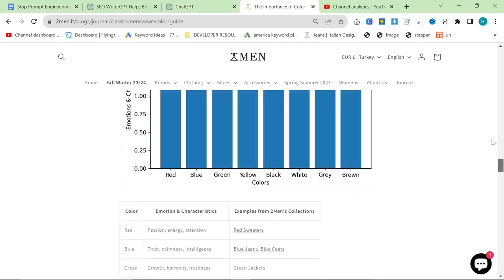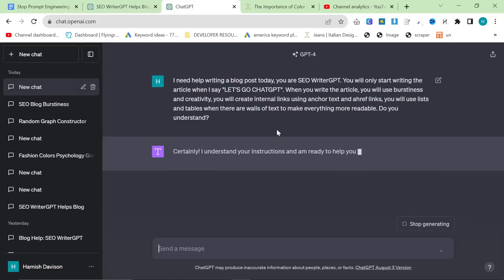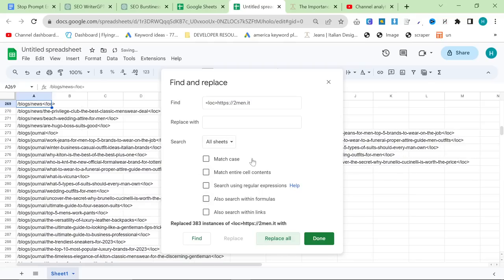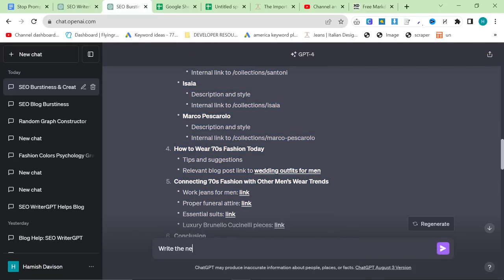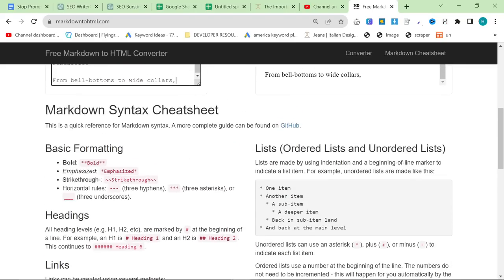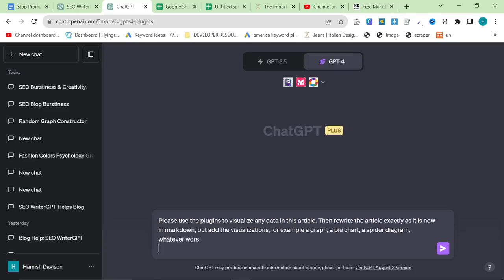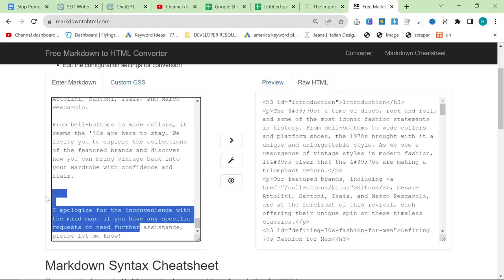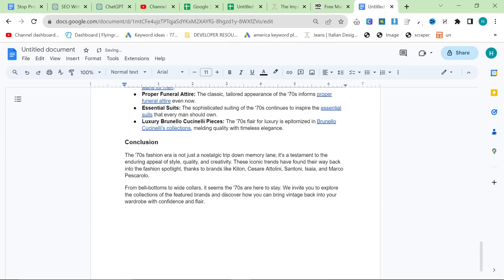❌ Stop Prompt Engineering… Do THIS Instead (ChatGPT SEO Strategy)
In yesterday’s video I talked about the advantages of prepping over prompting, and in this video I’m going to give you a ChatGPT SEO Workflow which is guaranteed to rank on Google. This includes the use of plug-ins in order to create visualizations of the data, but it also includes the prepping flow which I showed you in yesterday’s video.

This strategy works even better than yesterday’s video because it’s using ChatGPT-4, which understands the instructions better and tends to include tables and lists in a natural way, and then ontop of that it uses plugins to create beautiful visualizations of the data which is much more likely to rank on Google.

In this video we discover the best way to prompt ChatGPT, prepping, and we jump into how to make the best possible content with this prepping SEO strategy.

This AI SEO is strong, and ranks on Google exceptionally well, because the more unique data and visualizations you can bring to an article, the better it will rank on Google.